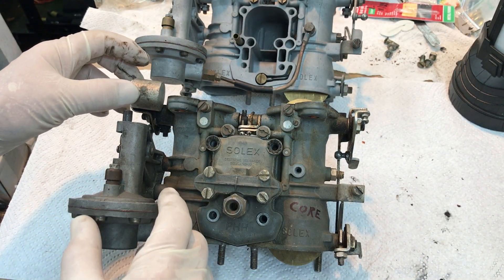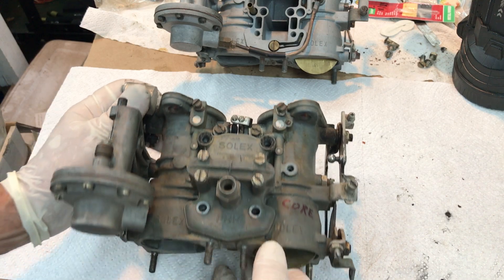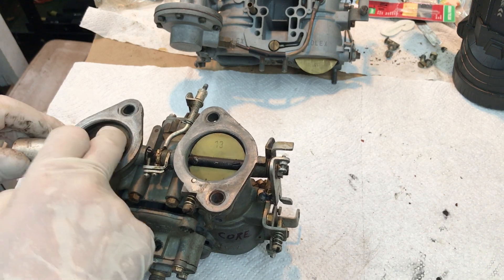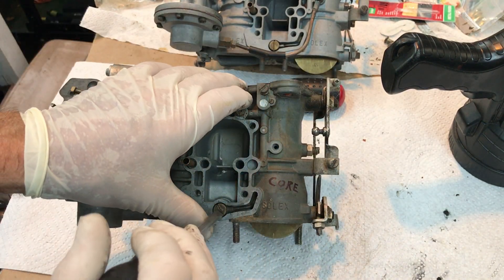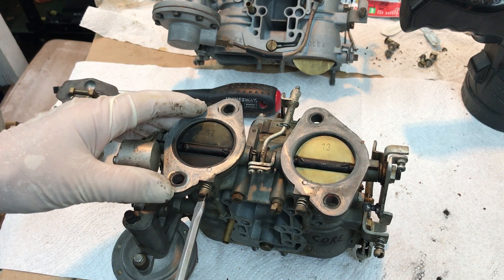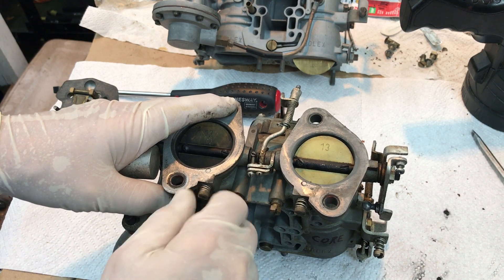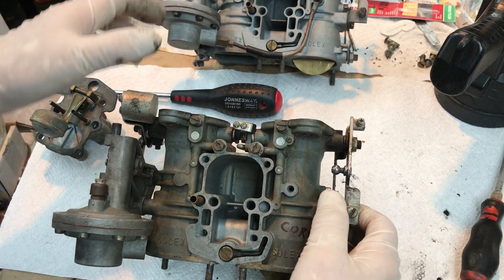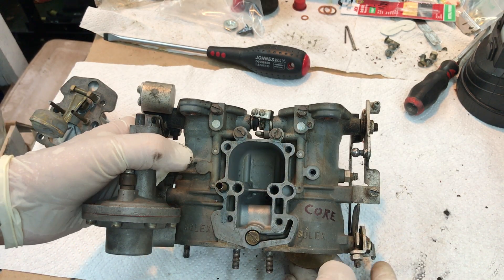190SL Solex Carb Bench Eval